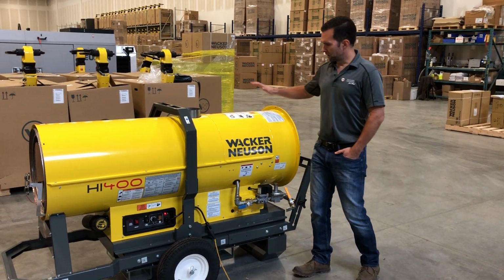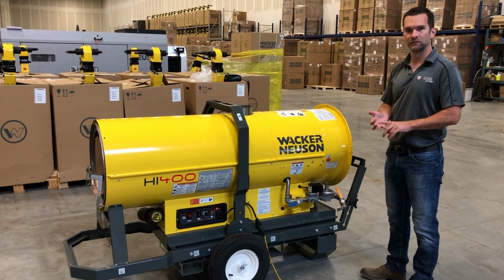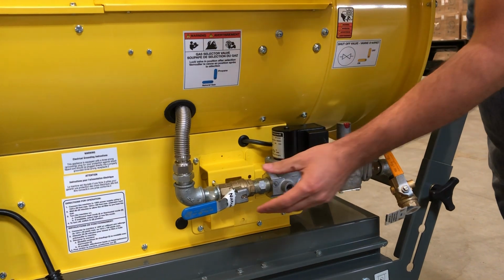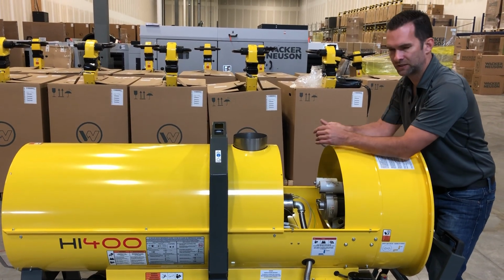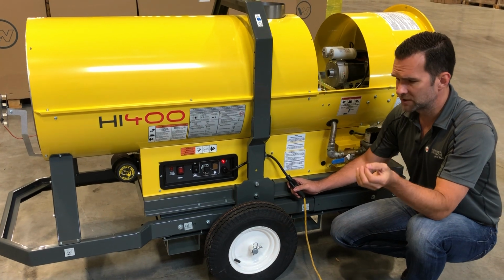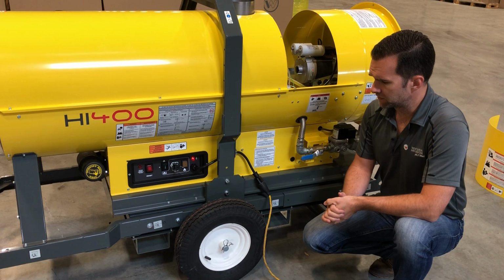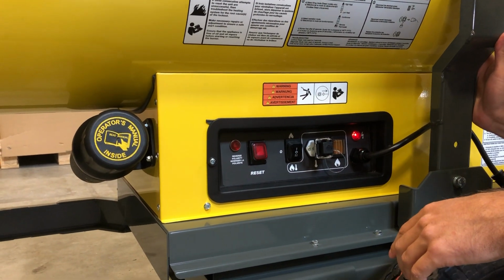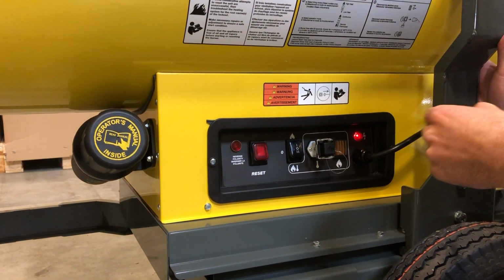HI400 walkthrough 1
Part 1 of the HI400 walkthrough